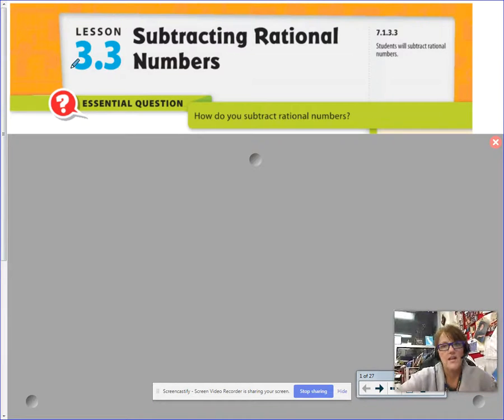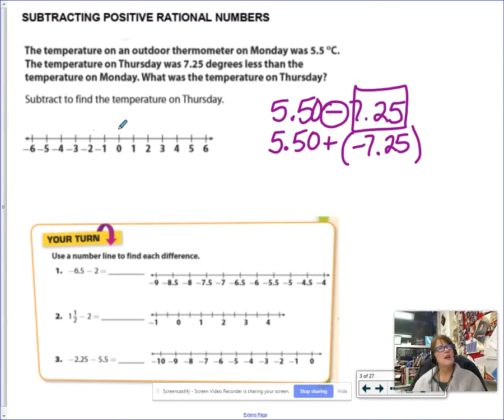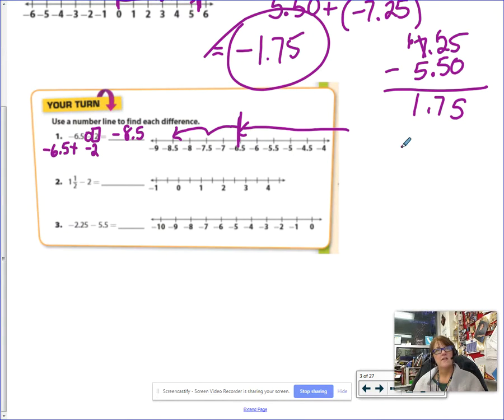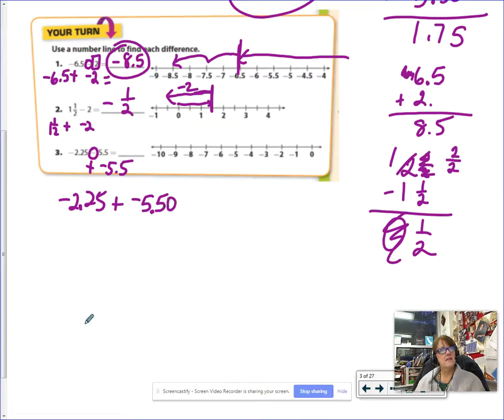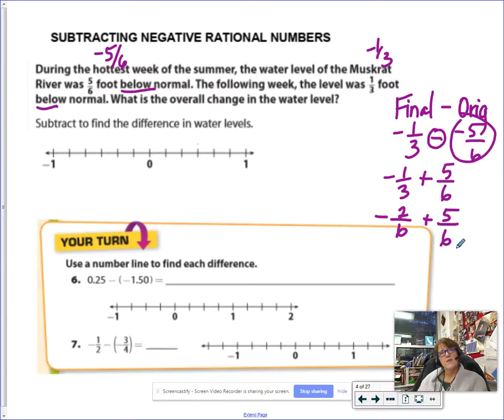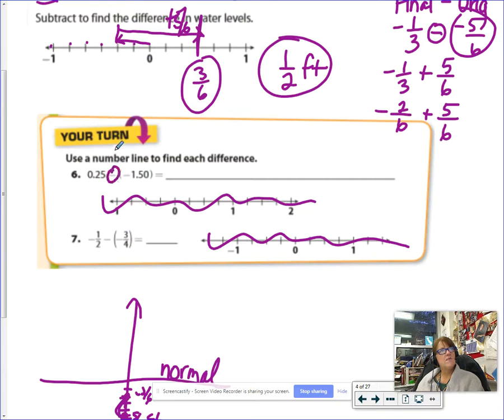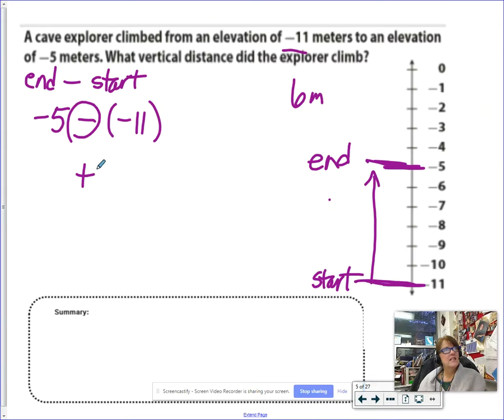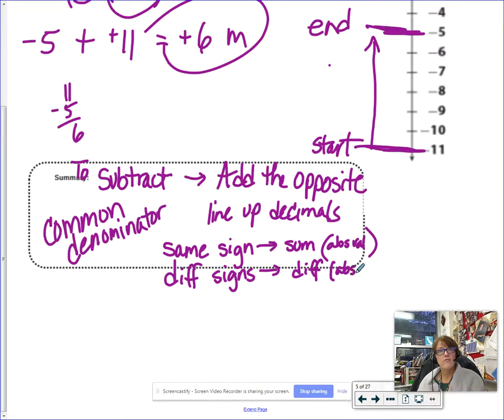GM7 3.3 Subtracting Rational Numbers